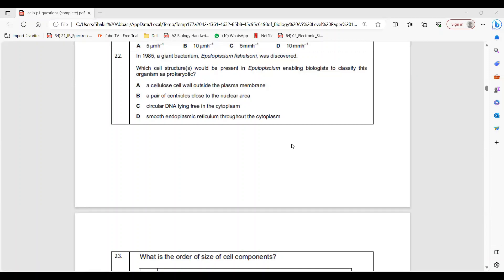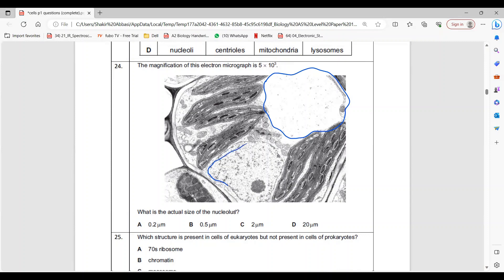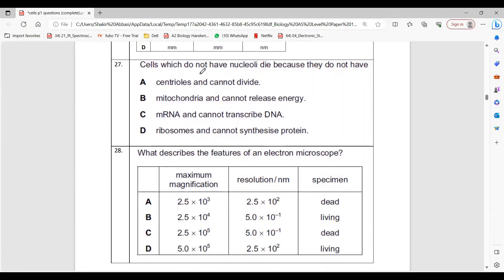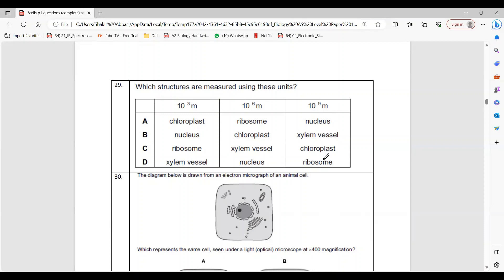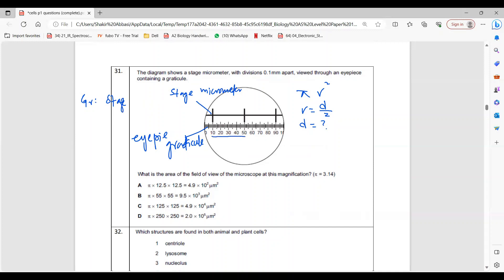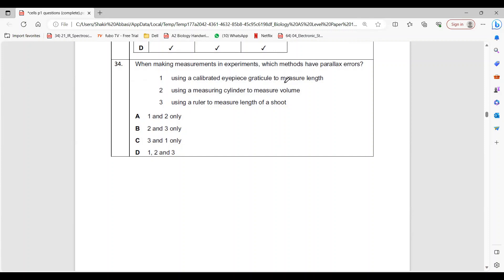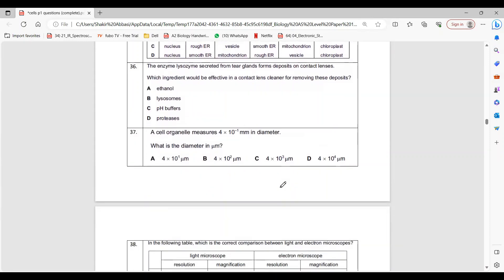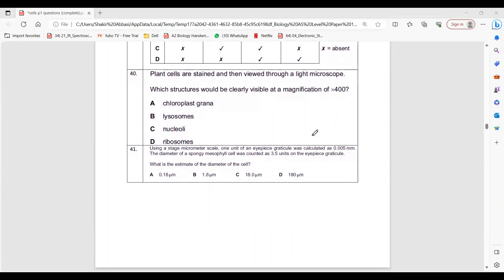A Level Biology "CELL STRUCTURE" | Crash Course; part 3 of 10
Welcome to our comprehensive A-Level Biology Crash Course on Cell Structure! 🧬 In this video, we'll take you on a journey through the fundamental aspects of cell biology, helping you ace your A-Level exams. 📚

📝 Practice Makes Perfect:
To help you prepare effectively, we've included A-Level Biology past paper questions and solutions throughout the video. Solving past papers is a fantastic way to test your knowledge and get comfortable with exam-style questions.

🧠 Why Watch?
Whether you're a student studying for your upcoming A-Level Biology exam or simply someone curious about cell biology, this crash course has something for you. Our easy-to-follow explanations and real exam questions will help you grasp the topic and build your confidence.

Your support motivates us to create more educational content like this!

💬 Got Questions?
Drop your questions and comments in the section below. We love hearing from you and will do our best to provide answers and clarification.